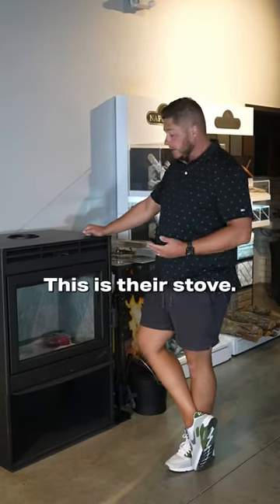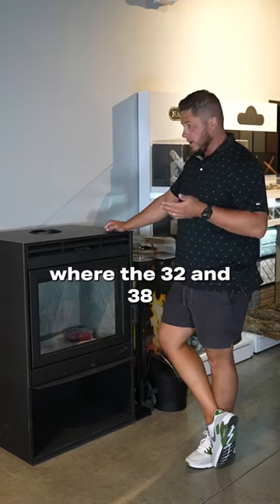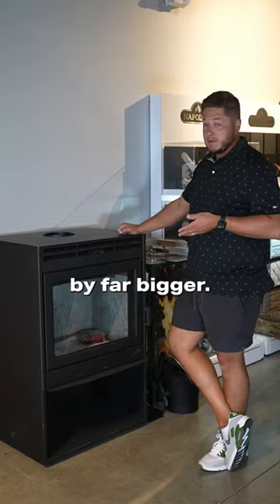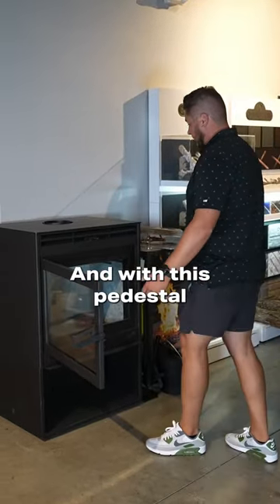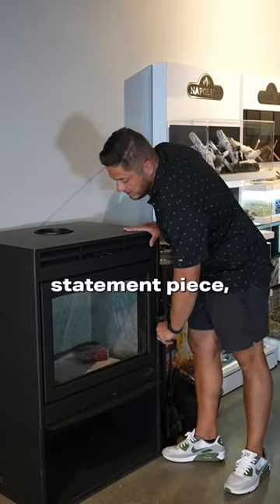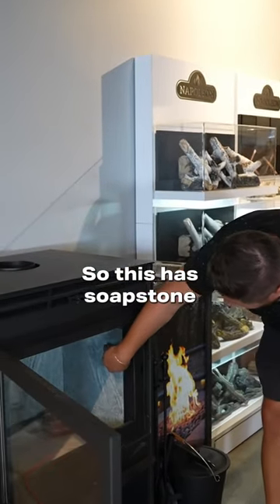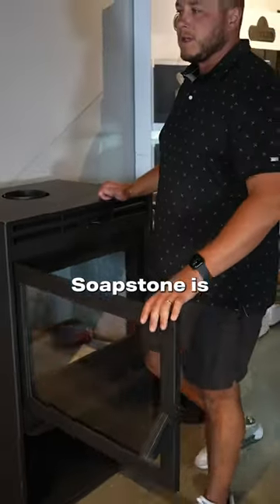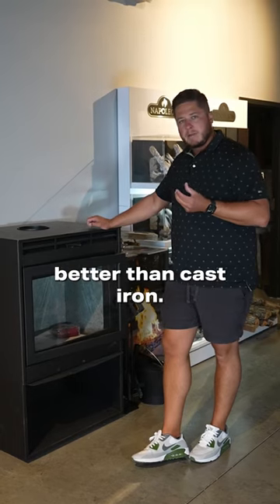Check out the Supreme Novo Series wood stove!!